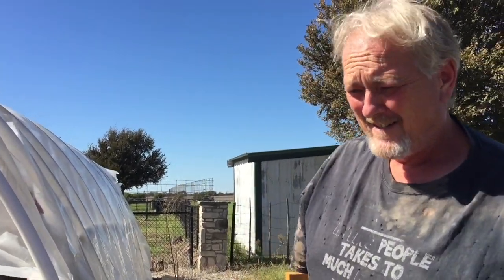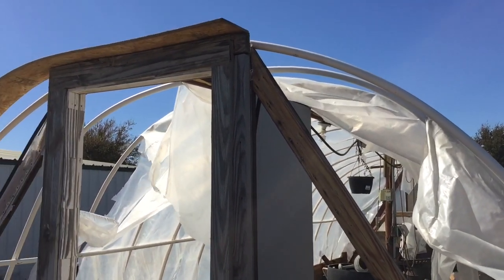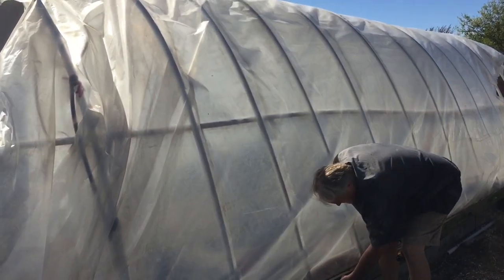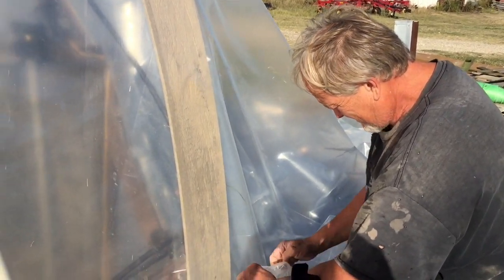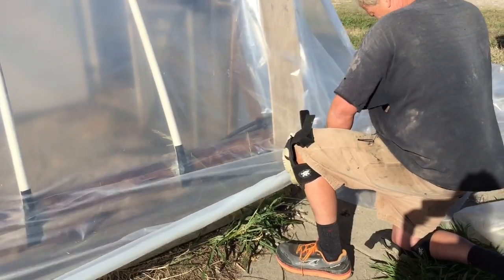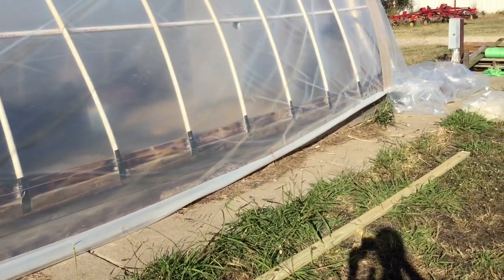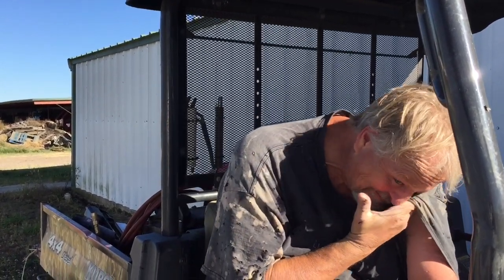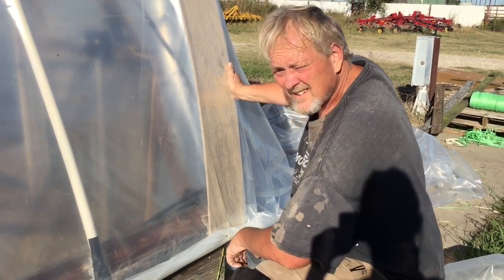Greenhouse Poly Replacement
A beautiful sunny day with low wind...the perfect time to replace the plastic on our greenhouse as we prepare to extend the growing season. There is always something to do on the ranch.